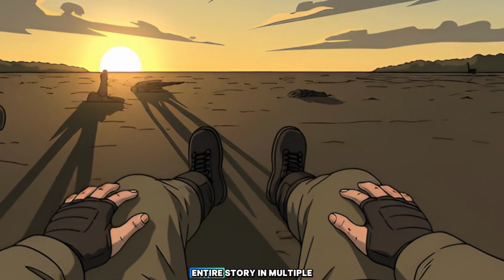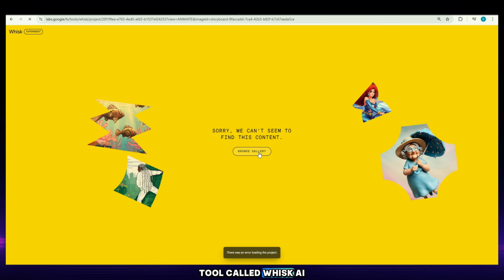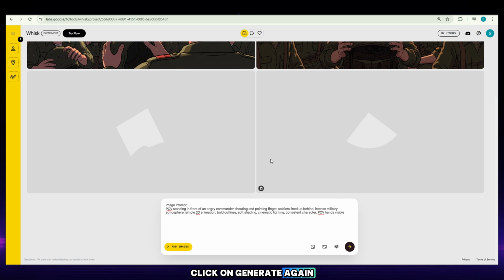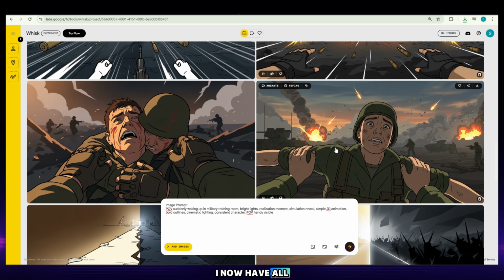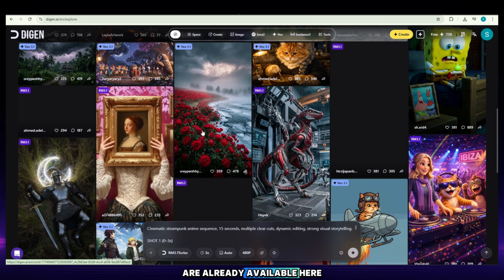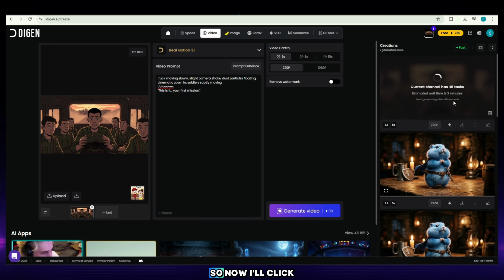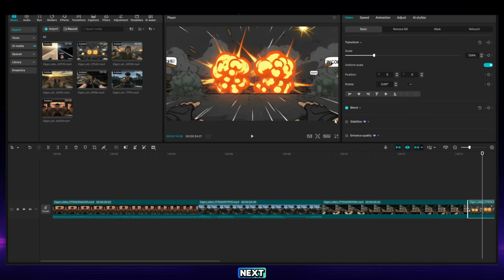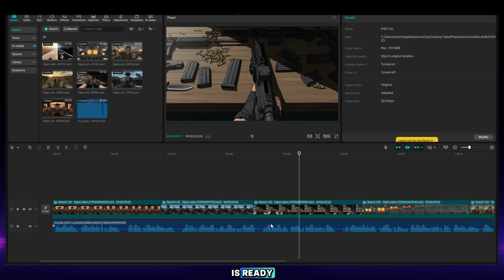How To Make AI Story Videos (FREE) | Faceless YouTube Automation 2026 Step-by-Step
Want to create highly engaging AI storytelling videos without showing your face? In this video, I’ll show you a complete step-by-step method to create faceless YouTube videos using FREE AI tools.

We analyzed a successful channel and broke down its strategy — from story creation to image generation, video animation, and AI voiceover. You’ll learn how to create viral 2D storytelling content that can help you grow fast on YouTube.

This method is perfect for beginners who want to start YouTube automation, AI content creation, and online earning.

💡 In this video, you will learn:
How to create a complete AI story scene by scene
How to generate images using AI tools
How to convert images into animated videos
How to create realistic AI voiceovers
How to edit everything into a professional video

🚀 Why This Works:

AI storytelling videos are trending because they combine high retention, fast production, and powerful visuals. Using tools like these, you can create viral content consistently without showing your face.

🔑 SEO Keywords (Comma Format)